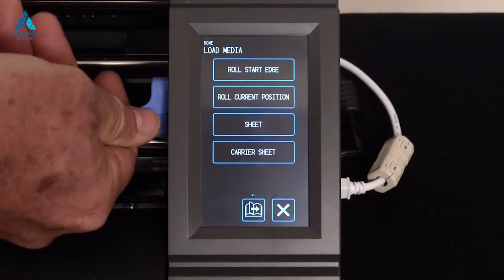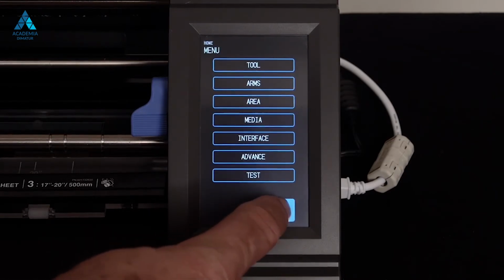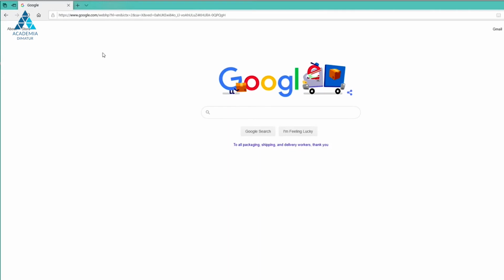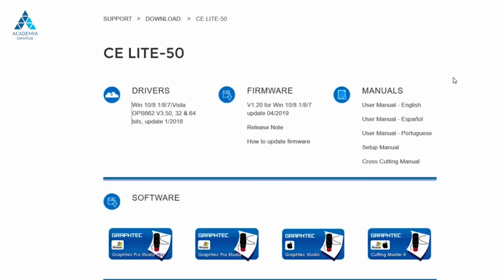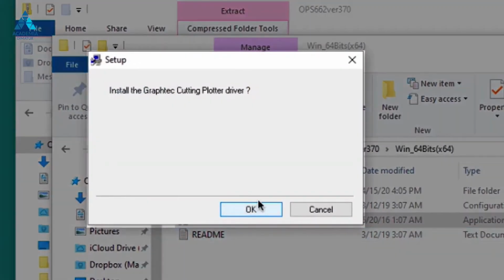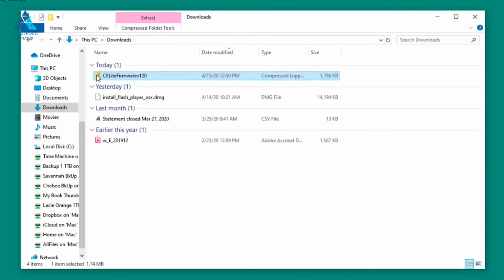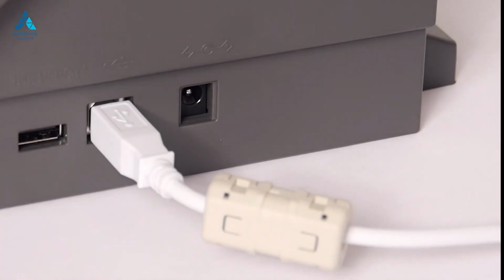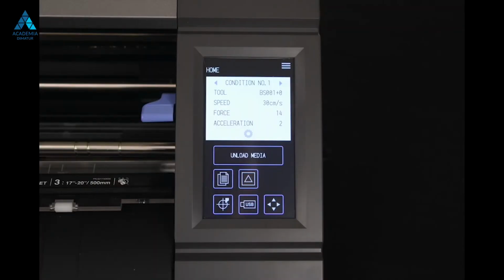Academia Dimatur – Graphtec CE LITE-50 - Installing Firmware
Verifique como fazer instalar o firmware da plotter de corte CE LITE-50 da Graphtec.